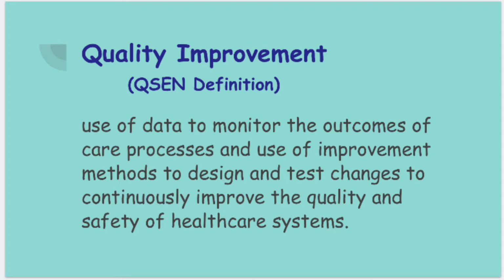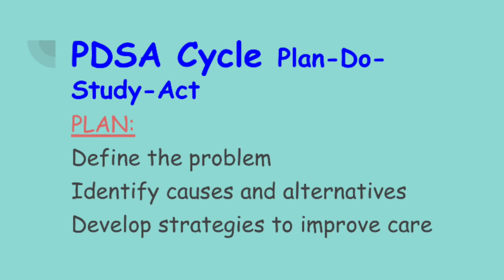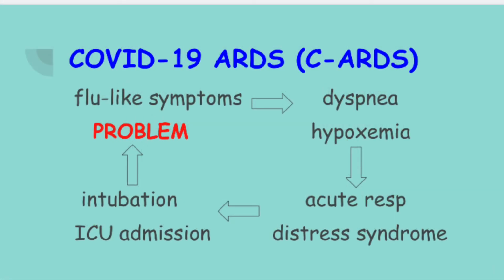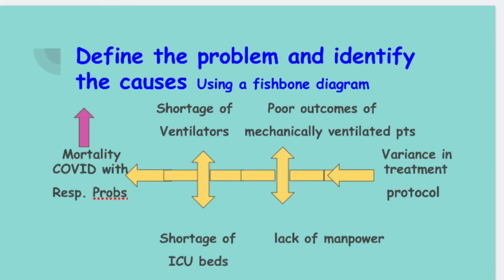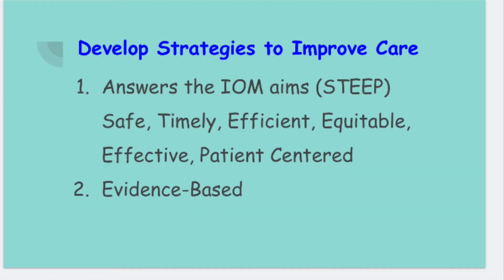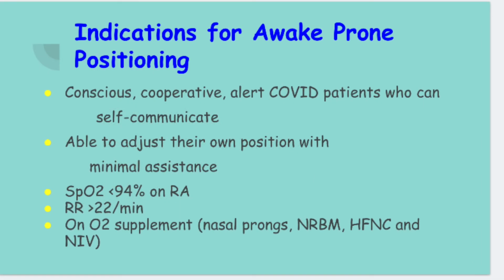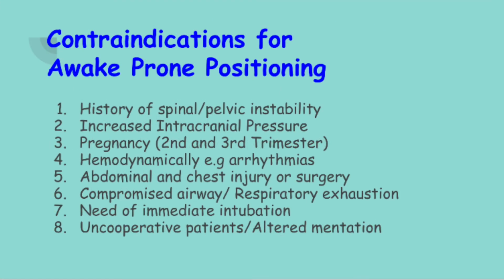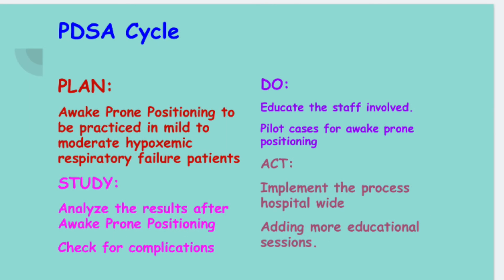Awake Prone Positioning In COVID-19 Patients